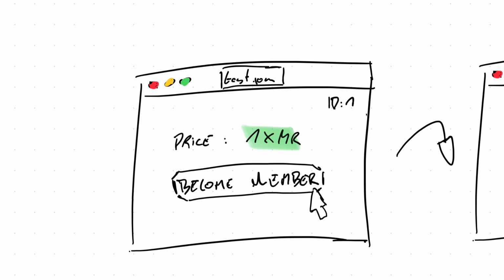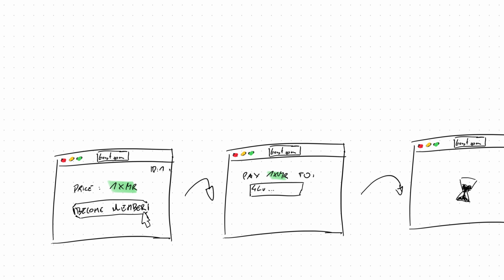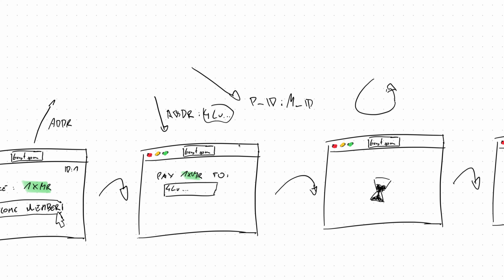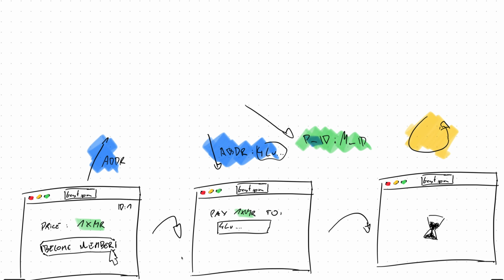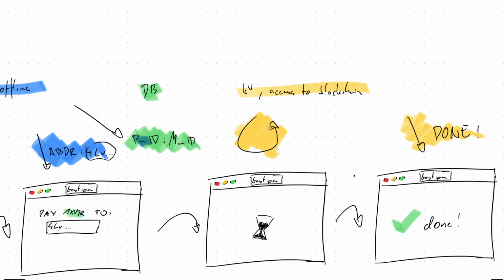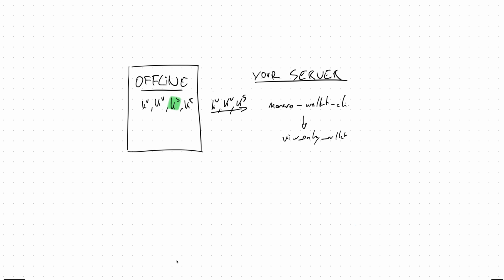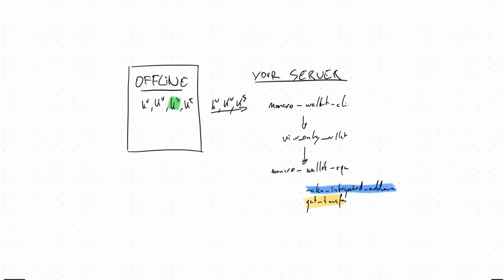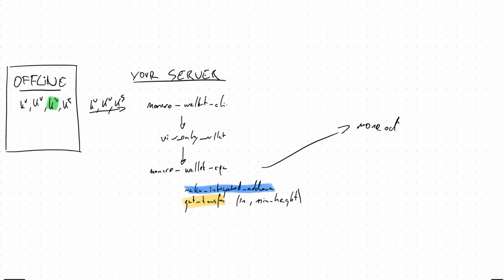Monero Payment IDs in Practice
1:12 API Calls
3:41 Components
7:55 Example Infrastructure